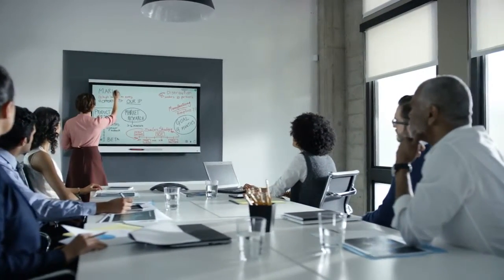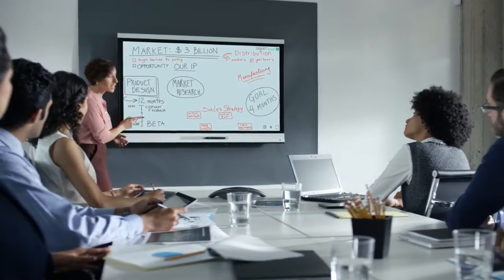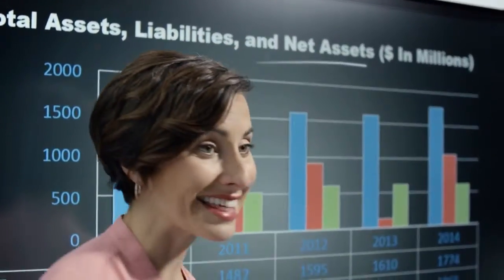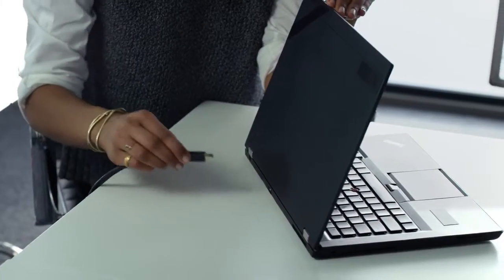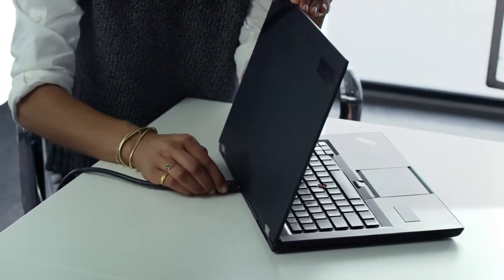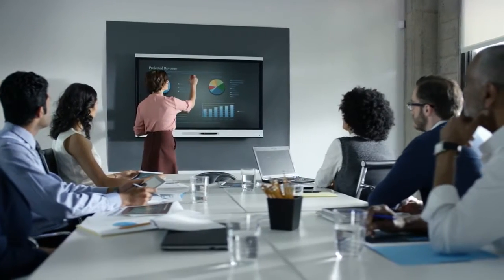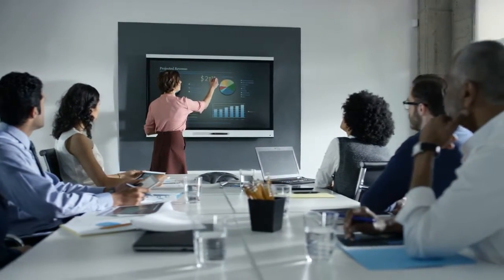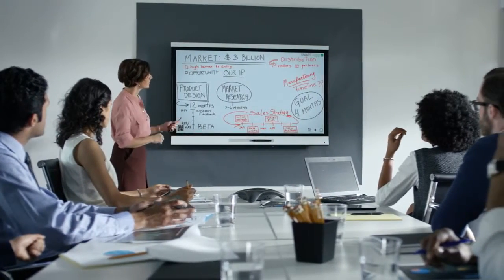SMART kapp® iQ Switching from whiteboard to display mode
Functions of the SMART Kapp iQ